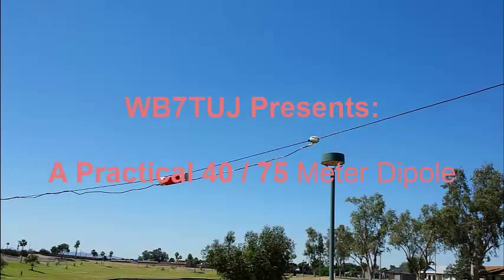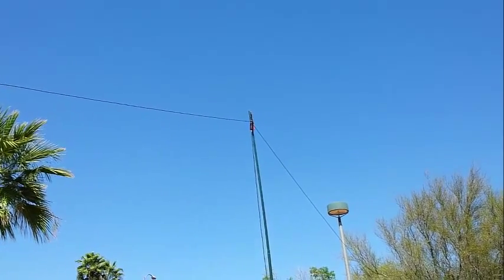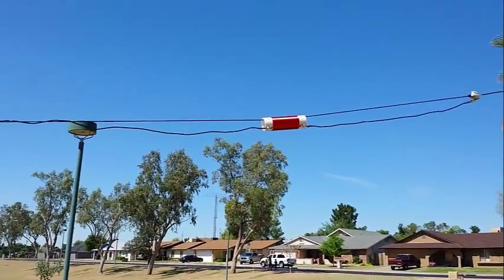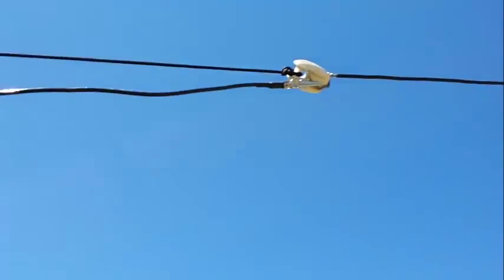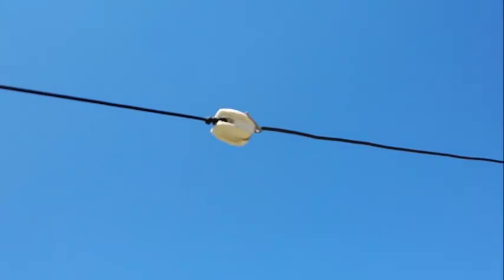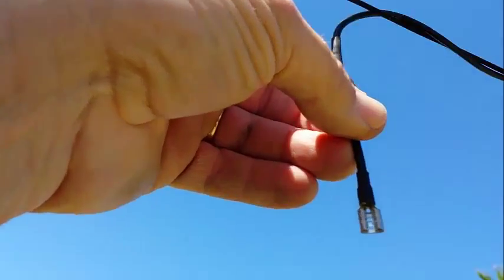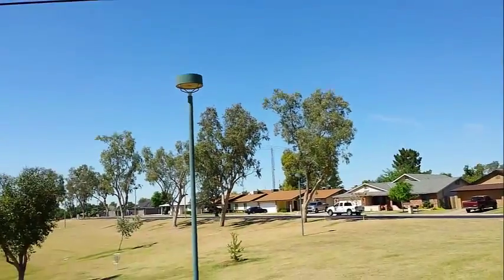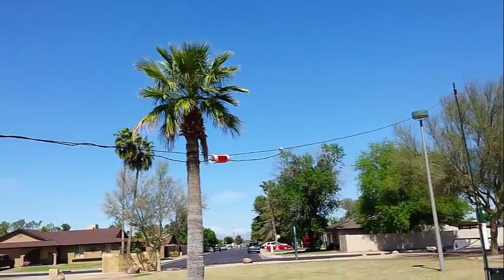WB7TUJ 40 / 75 Meter Dipole Antenna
Doug, WB7TUJ, presents his 40 / 75 Meter practical dipole antenna.  Edited by N2QOJ